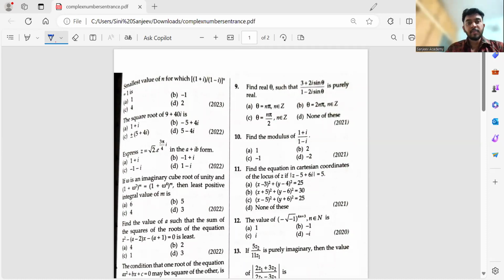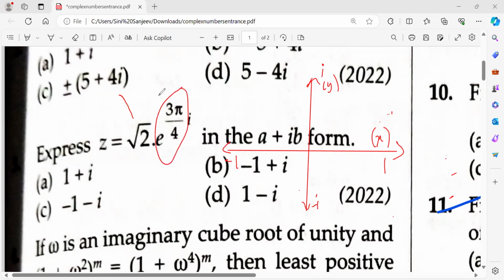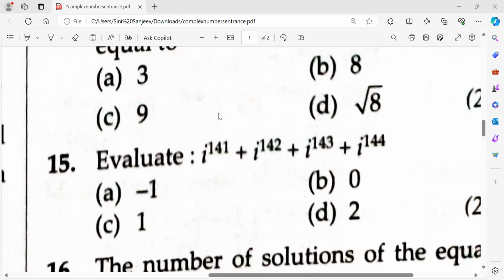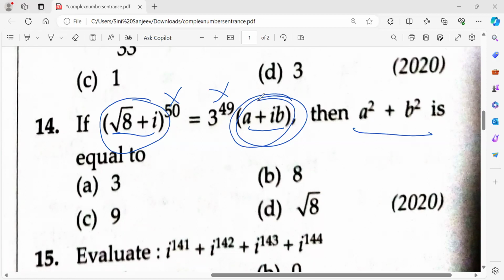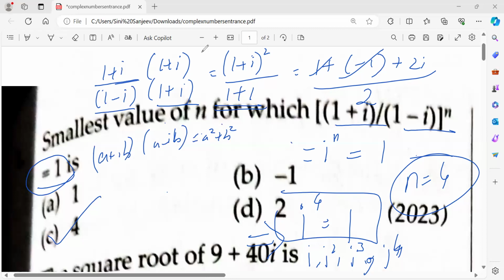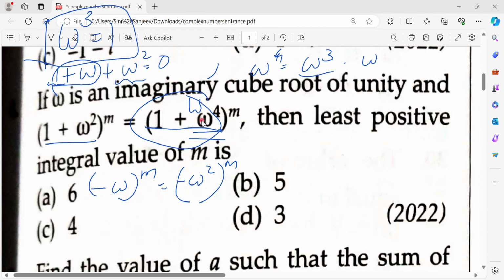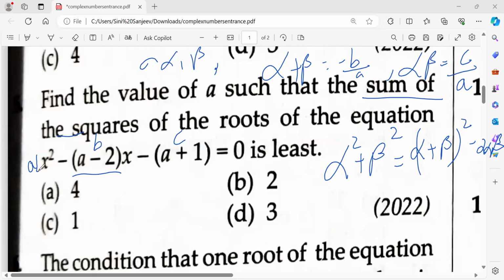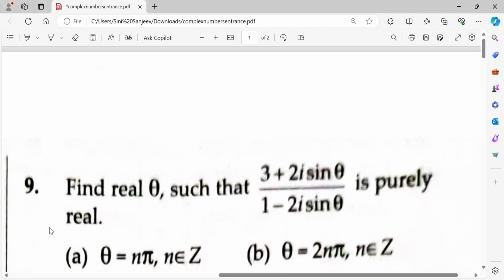Complex Numbers by Sanjeev for COMEDK KCET JEE preparation